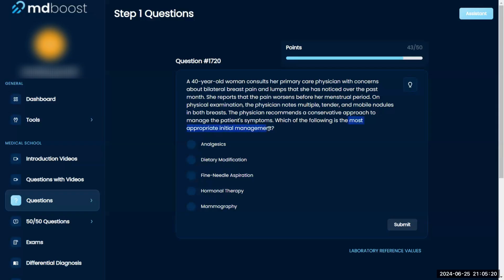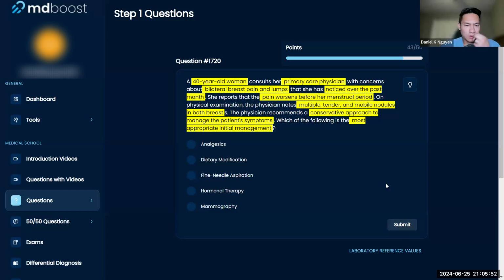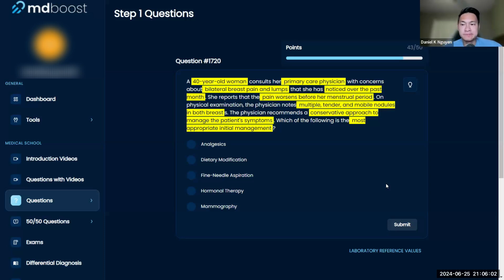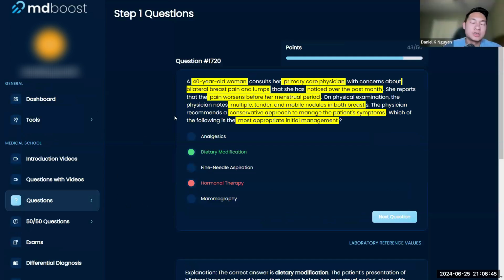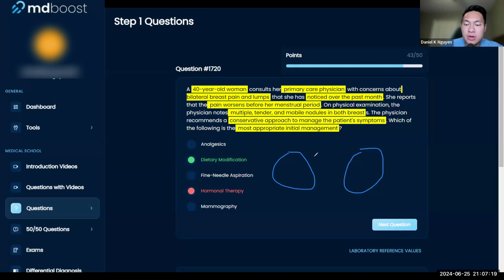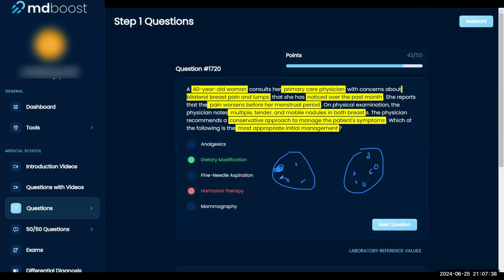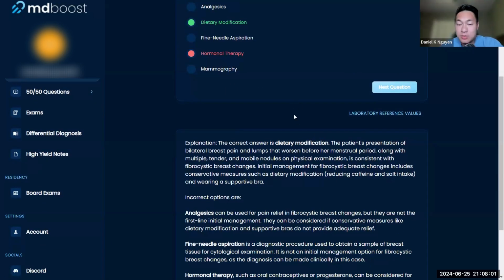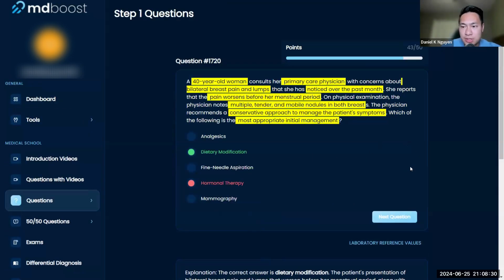USMLE Step 1: Reproductive Question 1720 Walkthrough